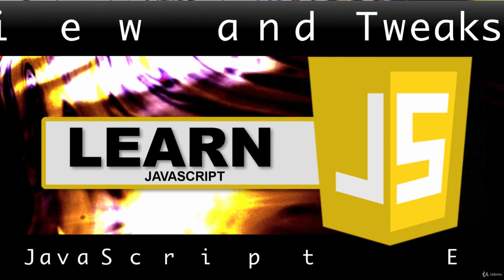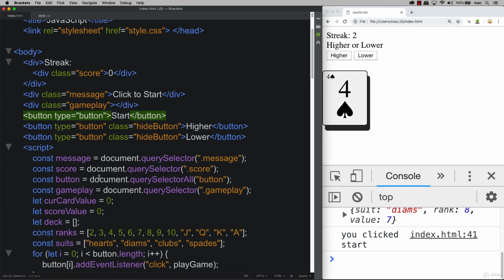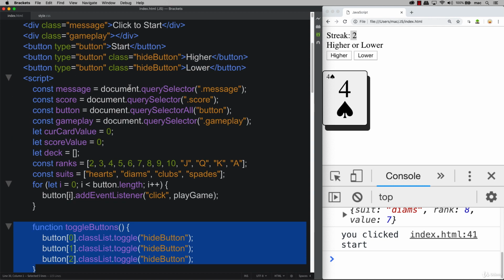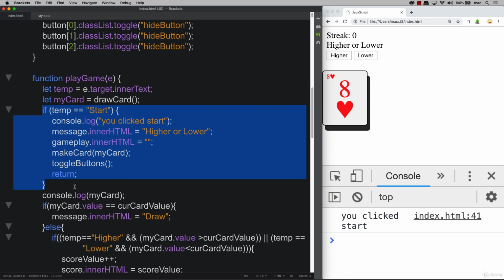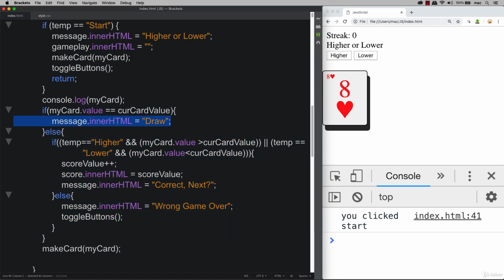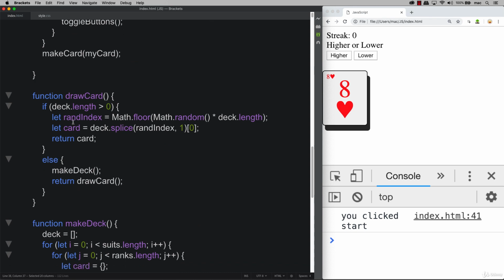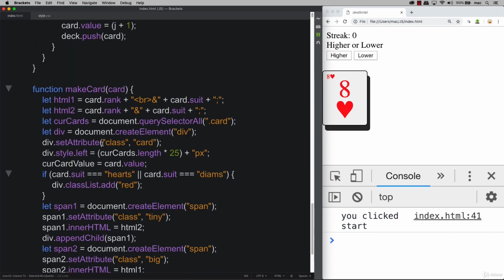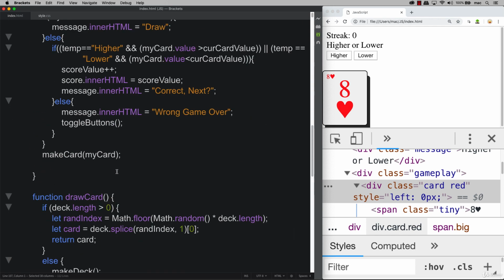55 Modern JavaScript 21 010 9 Code Review and Tweaks mp4